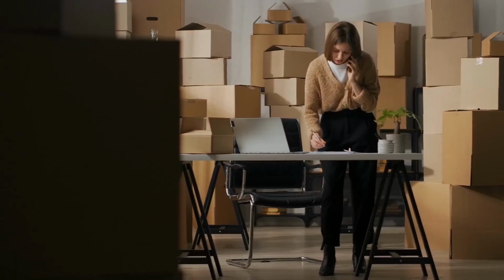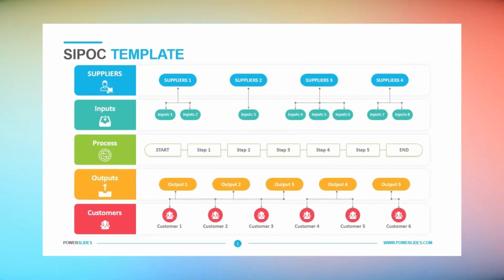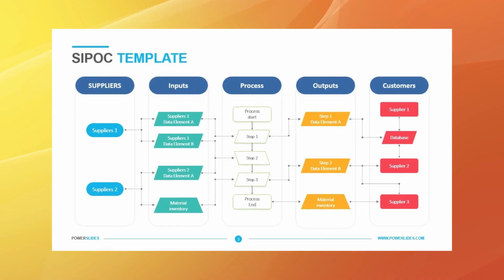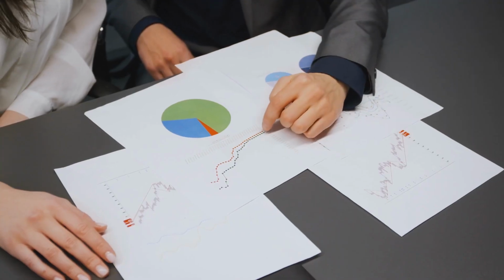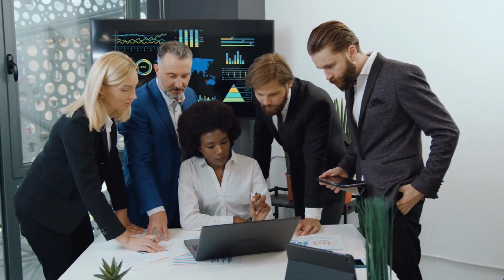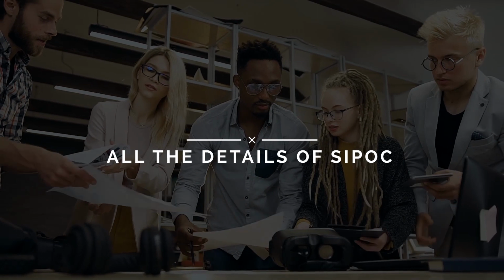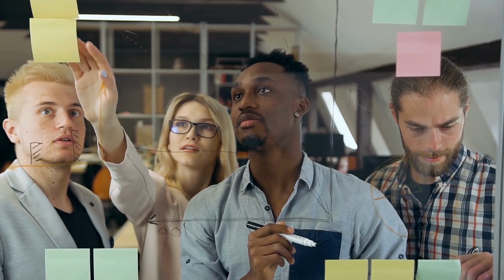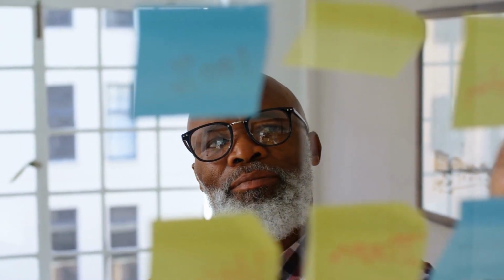Details of SIPOC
A SIPOC (suppliers, inputs, process, outputs, customers) diagram is a visual tool for documenting a business process from beginning to end prior to implementation. SIPOC (pronounced sigh-pock) diagrams are also referred to as high level process maps because they do not contain much detail.

We help you build a sustainable, results-driven organization. Come see how: